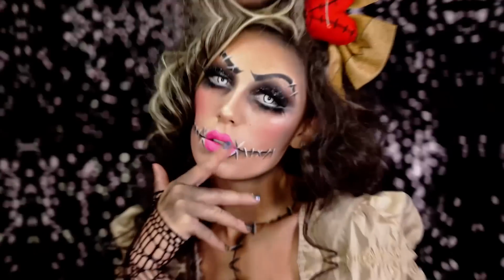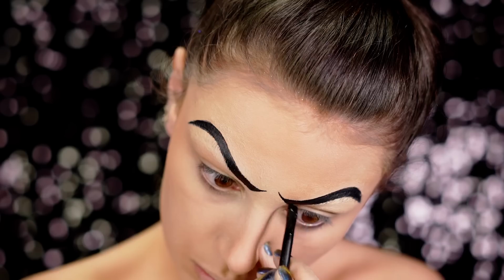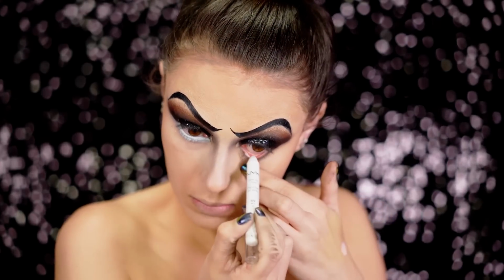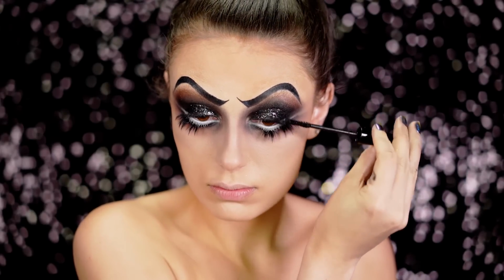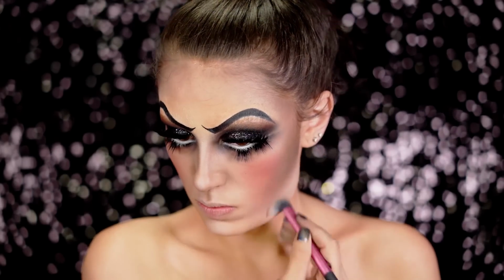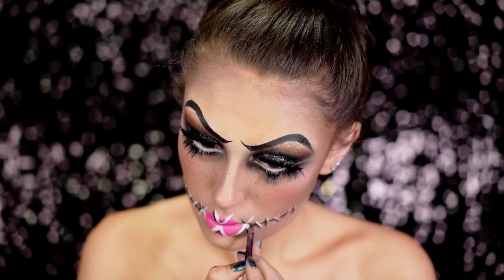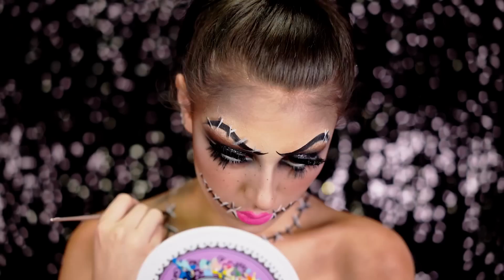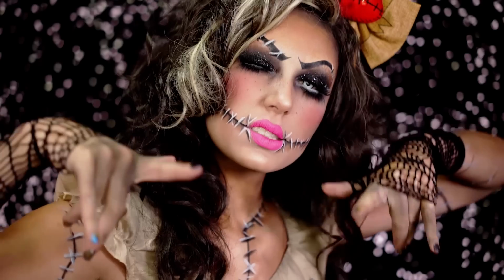She's A Little Creepy | VooDoo Doll | Halloween Makeup Tutorial 2017 | Victoria Lyn Beauty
Hello Beauties I hope Your Enjoy this Voo Doo Doll Halloween Makeup Tutorial and thank you for turning in to VLB HALLOWEEN 2017! Get ready for more tutorials and looks every other day throughout the month of October.

How I Get Paid To Shop and YOU can too!

Sell Your MakeUp OR Buy Affordable Top Brands At Glambot

SIGMA Beauty
Off Your Order!

362 Gulf Breeze Parkway
Suite 365